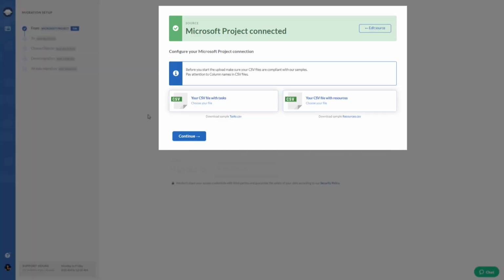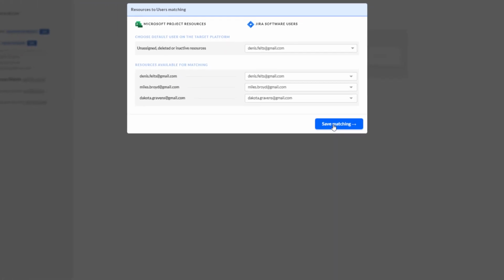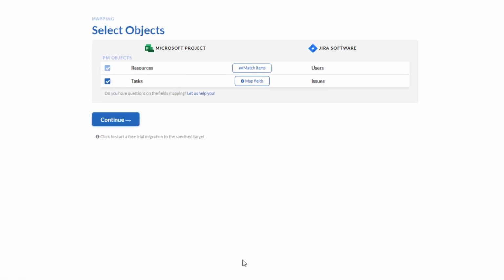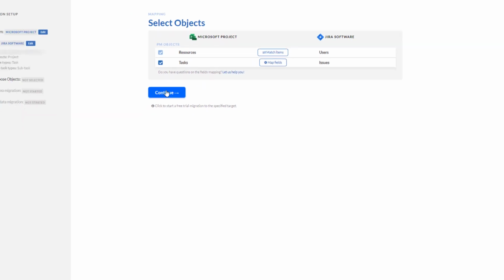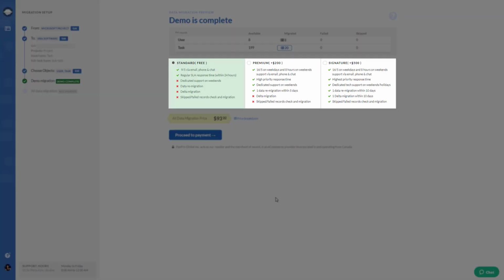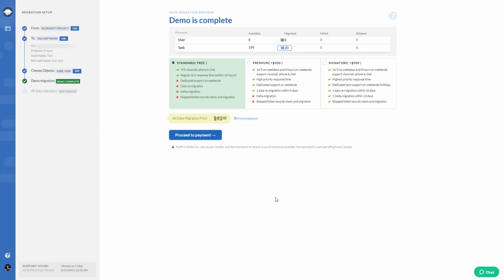Automated Microsoft Project Export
The best way to improve your lagging workflow is to export your data. When you do it manually, you might lose some essential information. You should ensure that your Microsoft Project export runs seamlessly. With Relokia, you can perform your data migration anytime and anywhere. An intuitive UI of our app enables you to experience an automated export process so you save your time and resources.

This video includes the following:

00:00 - Introduction
00:12 - Benefits of Project Management System Migration
00:50 - Get help from professional data migration experts

📡  DISCOVER MORE:

Ready to migrate?

Unfamiliar with the data migration process? Check out this detailed guide on data migration with the Project System Migration service